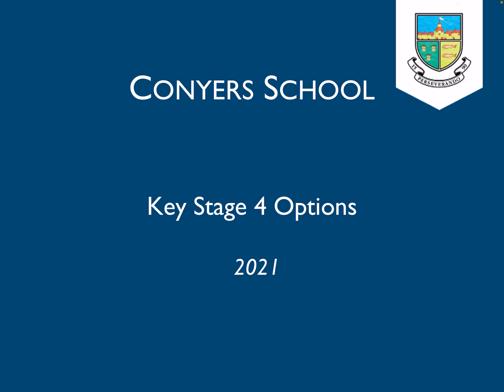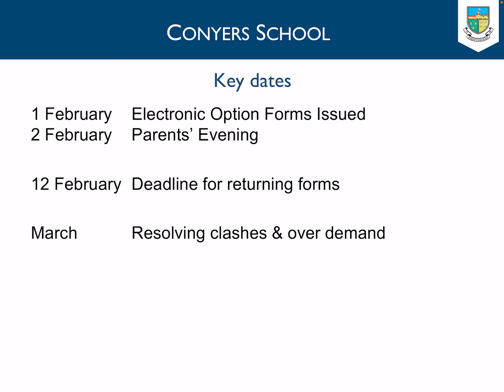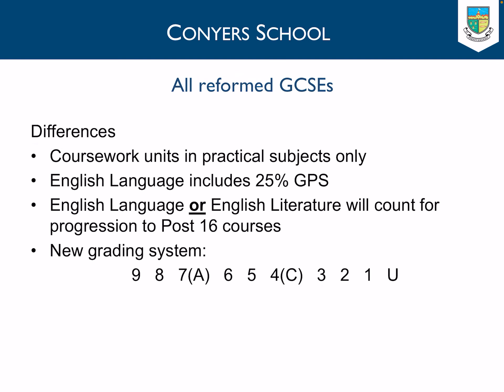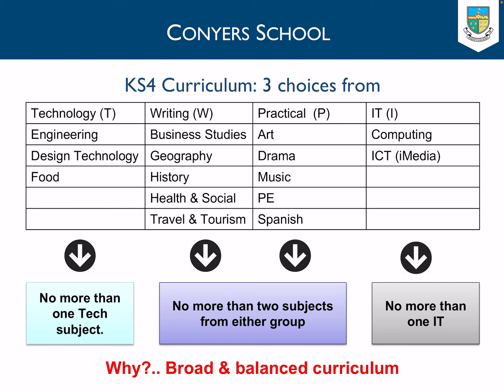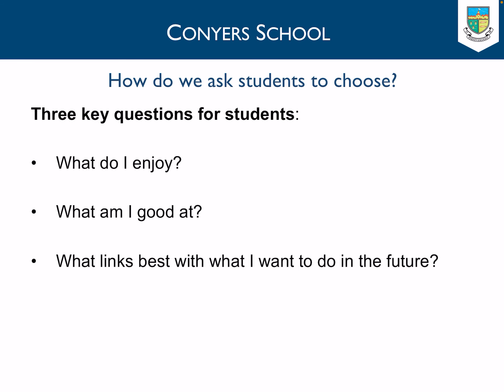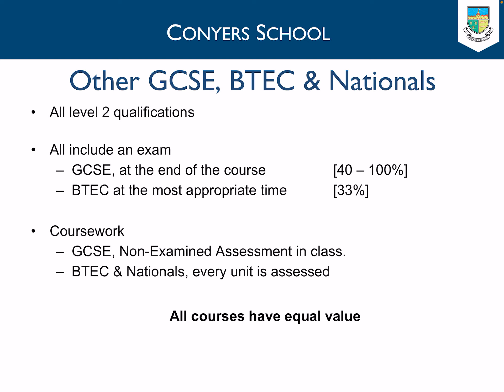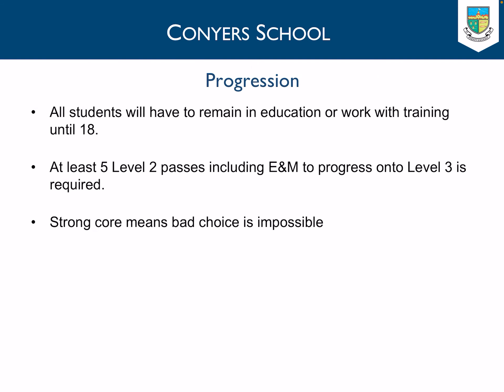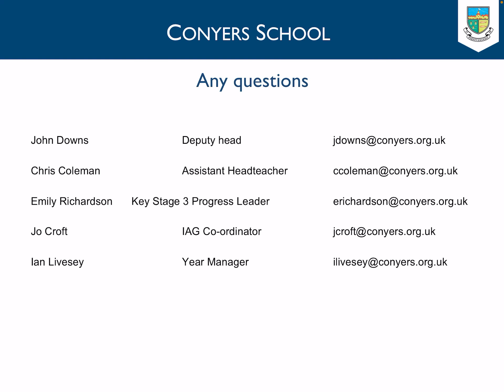Year 9 Options Parent Talk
Conyers School Year 9 Options parent talk